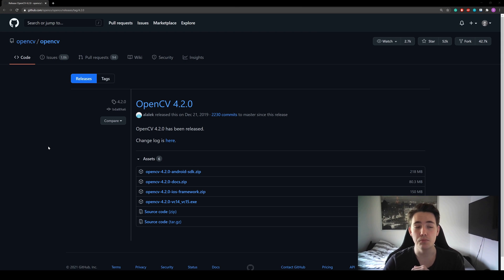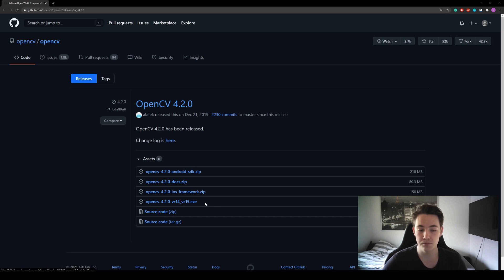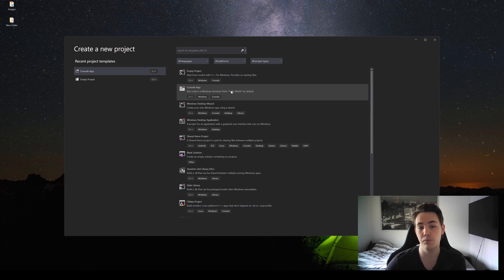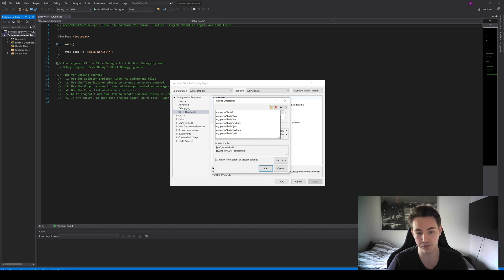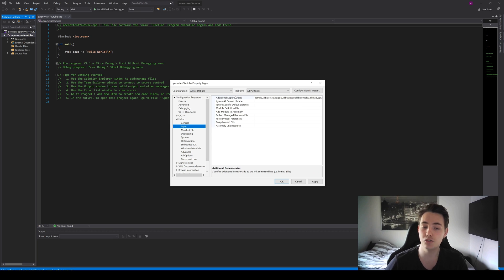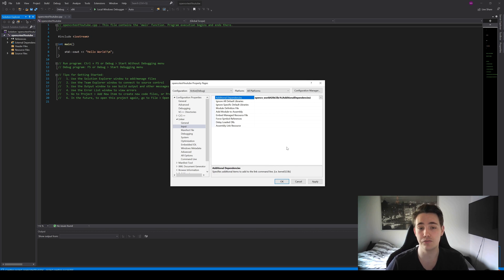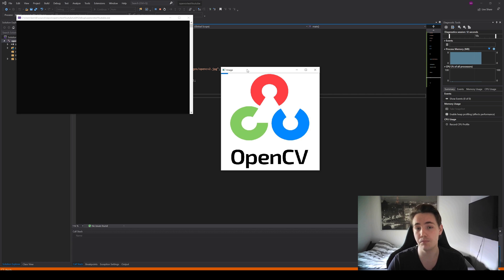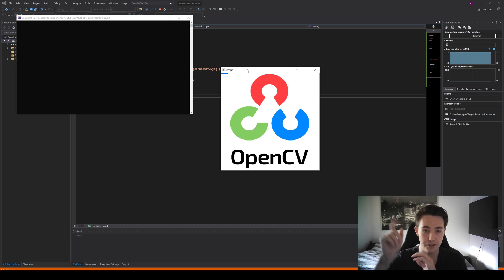OpenCV C++ and Microsoft Visual Studio: A Complete Tutorial on Installation and Usage for Beginners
In this Video 📝 I'm going to show you How To Install OpenCV and Use It With Microsoft Visual Studio 2019. We will go over the installation and all the steps of setting it up in Microsoft Visual Studio so you can get started with OpenCV and run your programs.

Step By Step:

1. Edit the environment variables
c:\opencv\build\x64\vc15\bin

2. Specify paths for the directories as in the video
c:\opencv\build\include
c:\opencv\build\x64\vc15\lib

3. Link library as in the video
opencv_world420d.lib